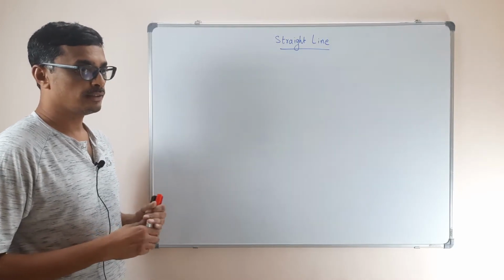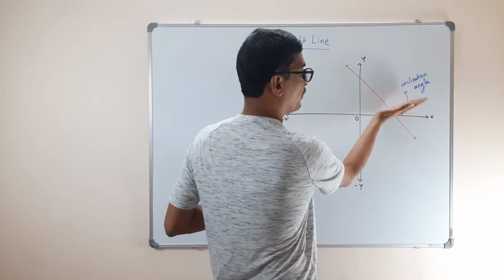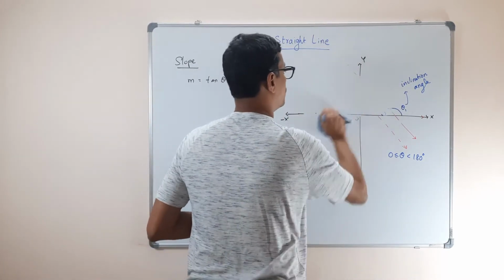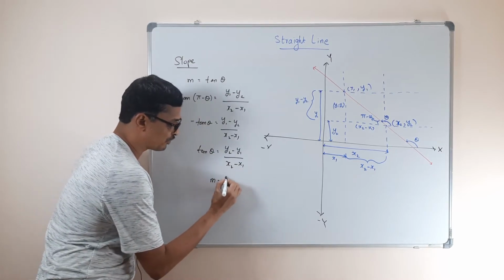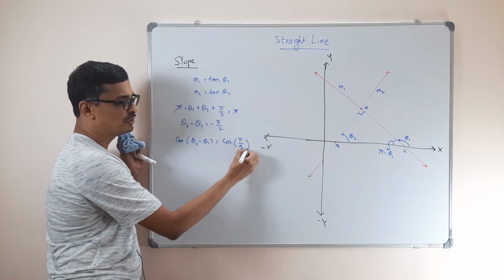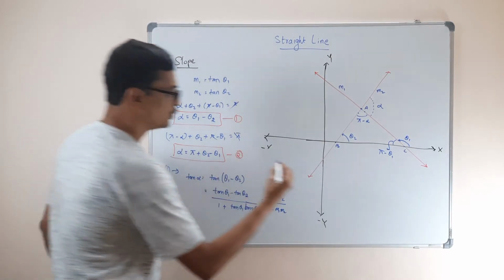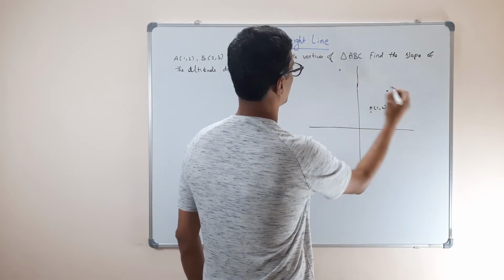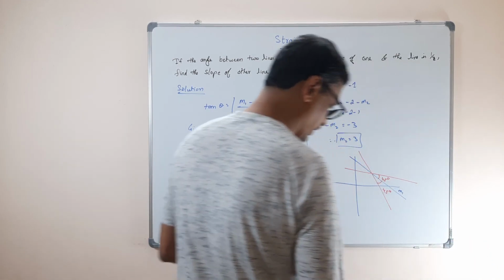5.Straight Line: (B) Intercepts, Slopes and Angle between Lines